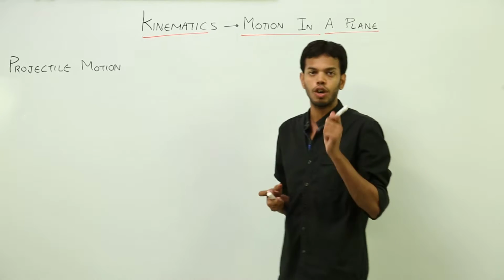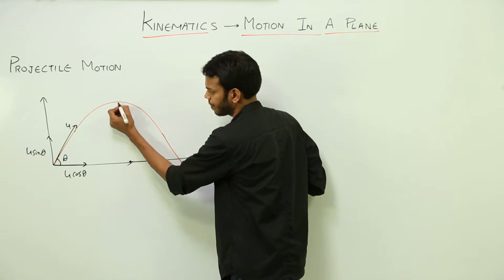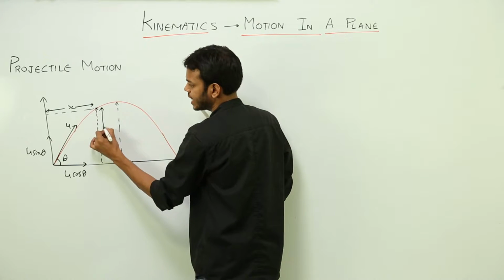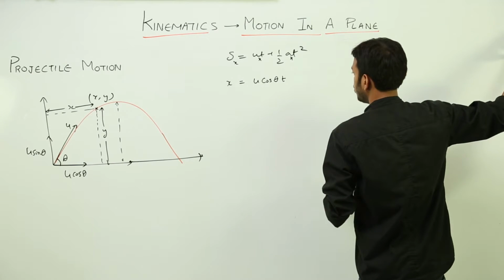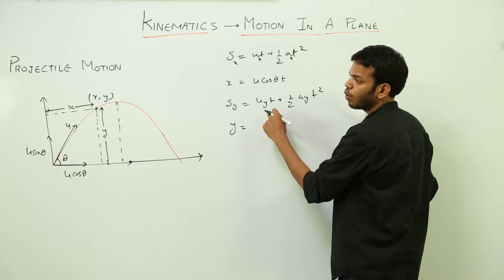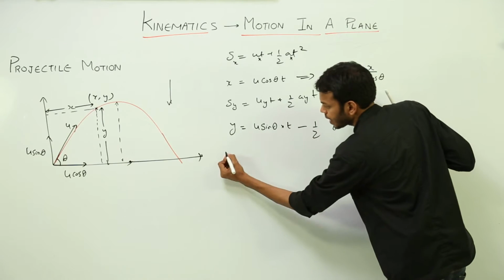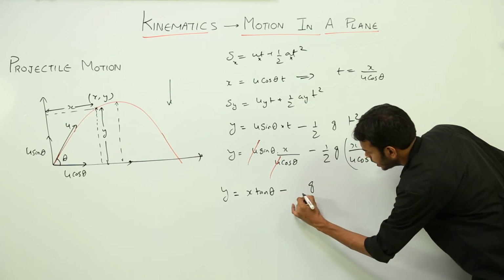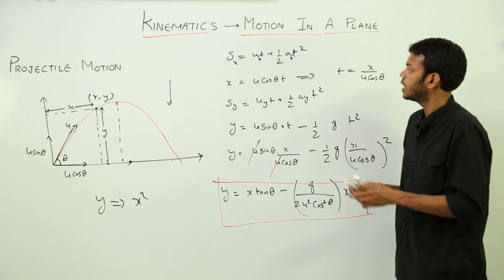Dynamics | Kinematics l Class 11th I Physics I ICSE I Chapter 3 l L34